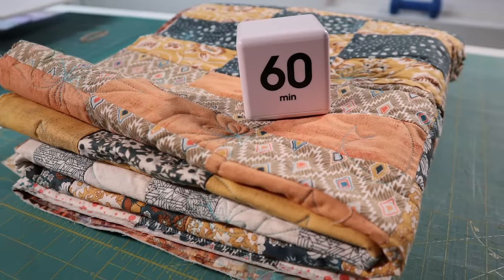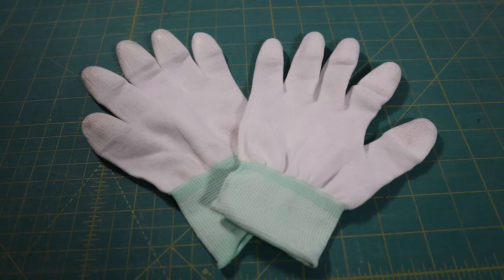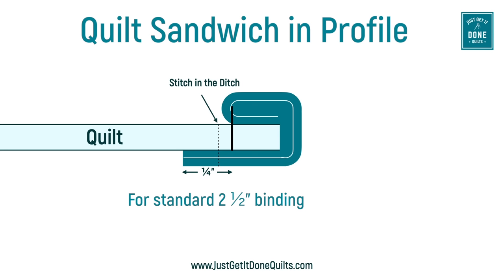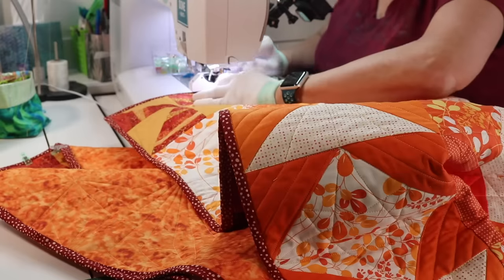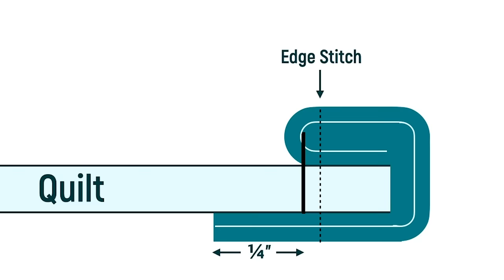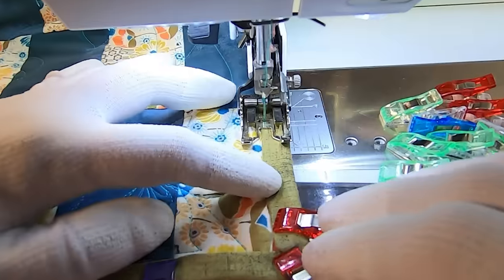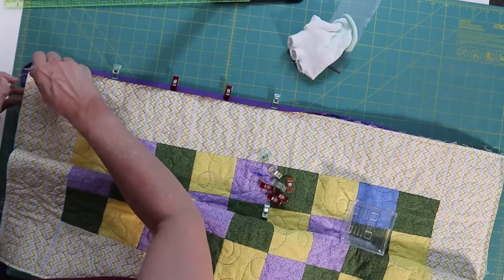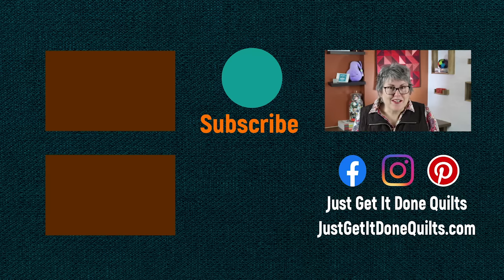💥 HOW TO BIND YOUR QUILT ON A SEWING MACHINE BINDING 3 METHODS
Do you need to bind your quilt quickly? In this quilting tutorial, I'll show you three ways you can use your domestic sewing machine to machine bind your quilt.

Ipad stand

Laser Square